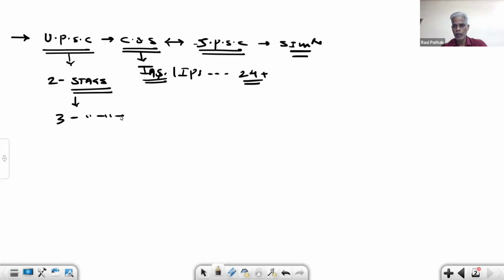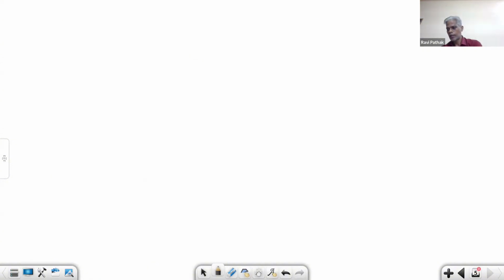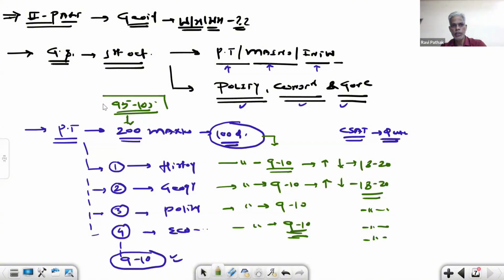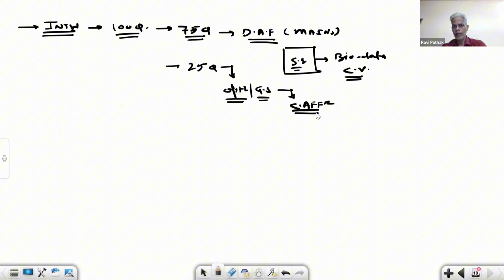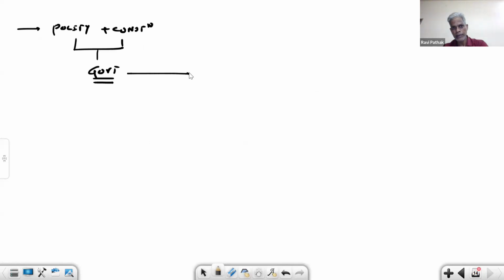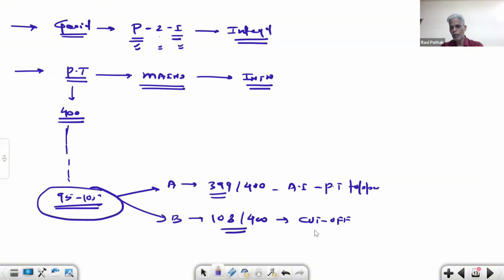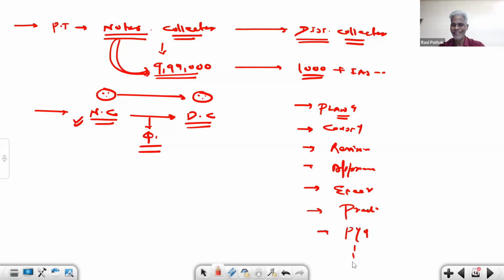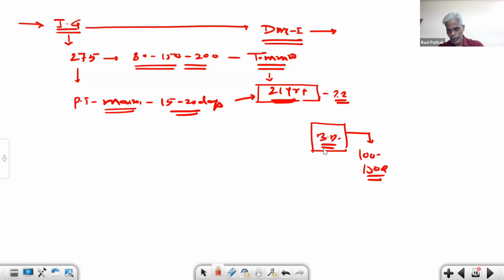UPSC CIVIL SERVICE ORIENTATION CLASS - RAVI PATHAK